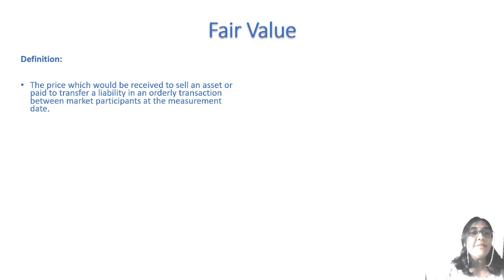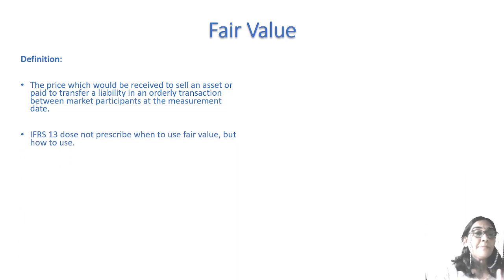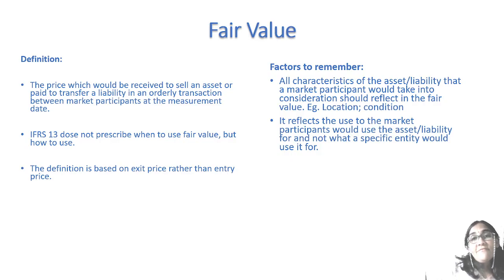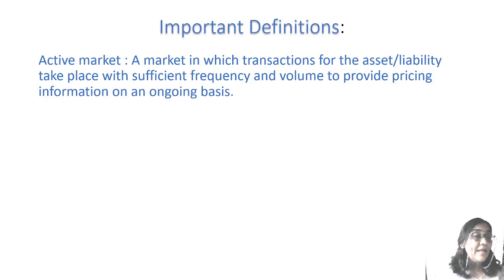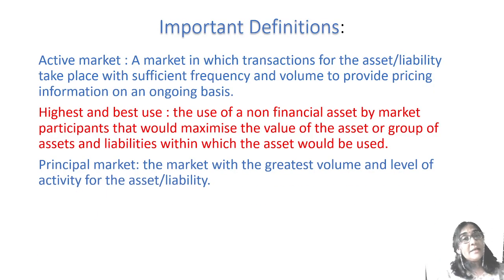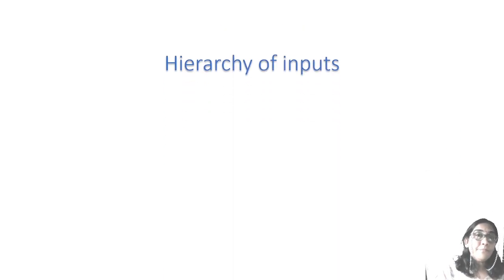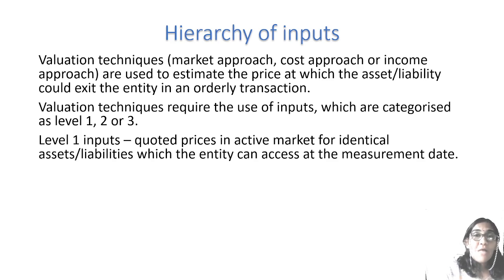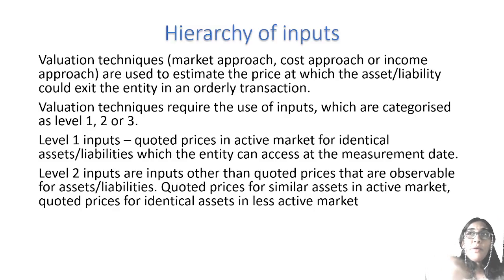IFRS 13 Fair value measurement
This video tells about IFRS 13 Fair Value Measurement.